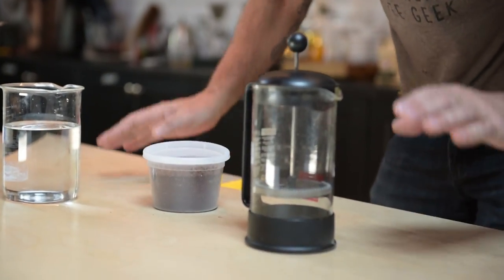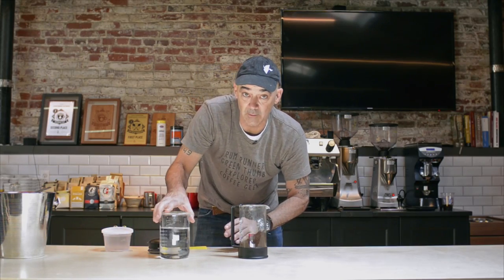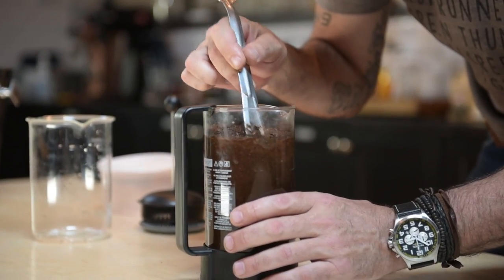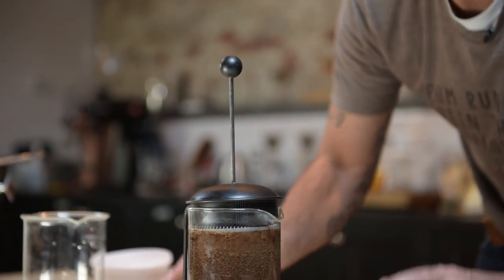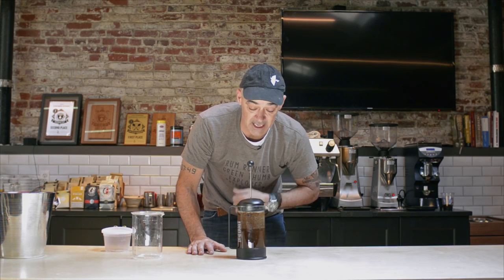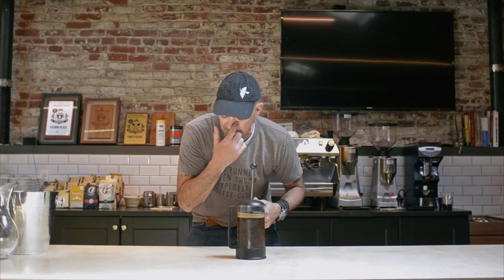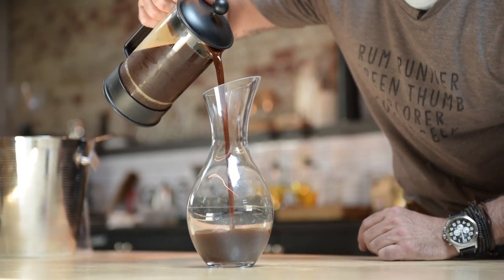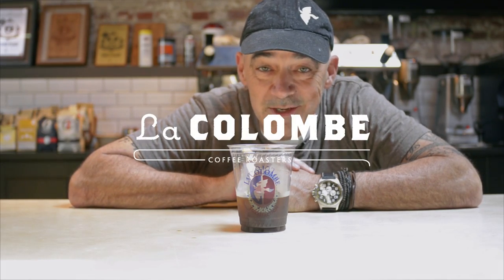How To: Make Cold Brew at Home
Todd Carmichael explains how easy it is to make cold-brewed coffee using the french press.